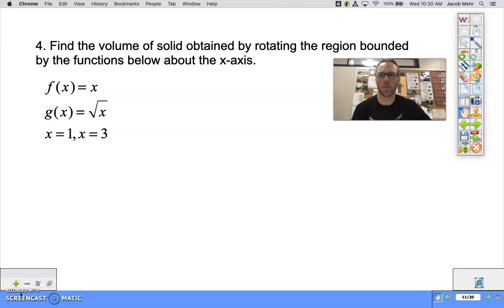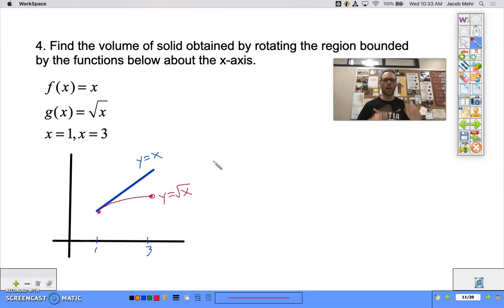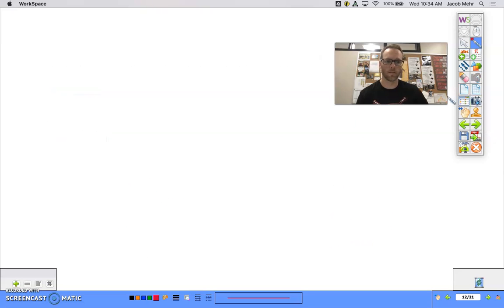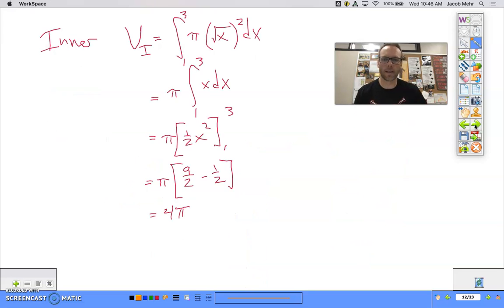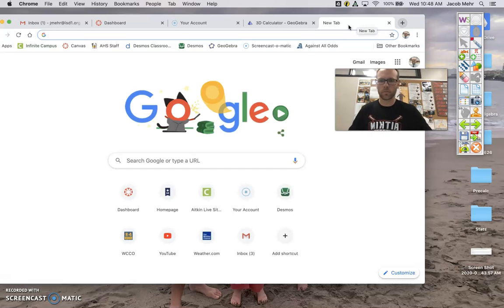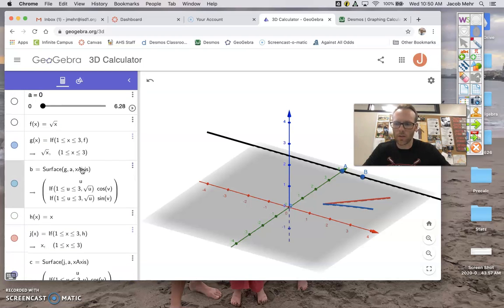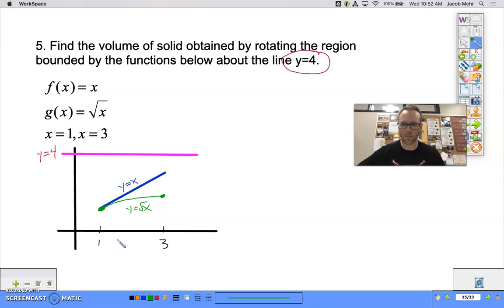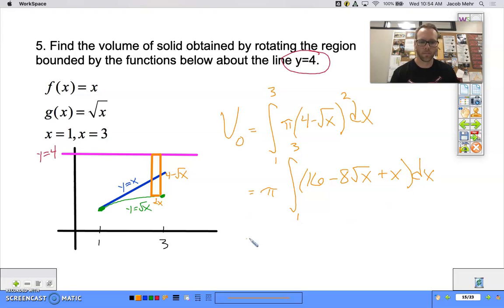6.2 Video D